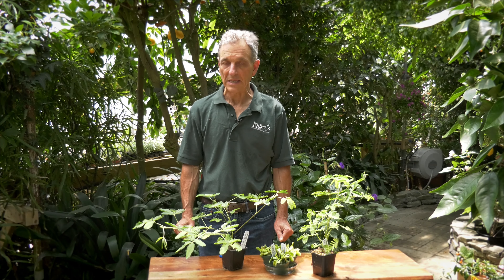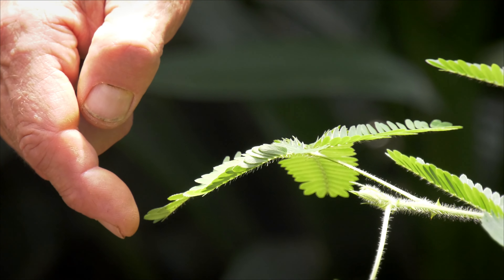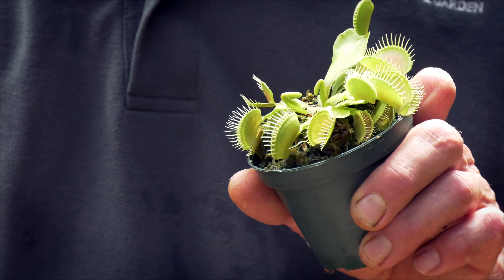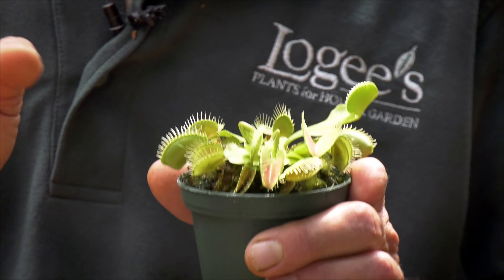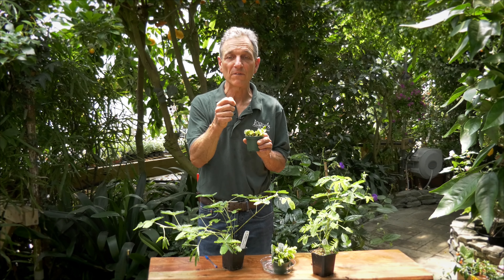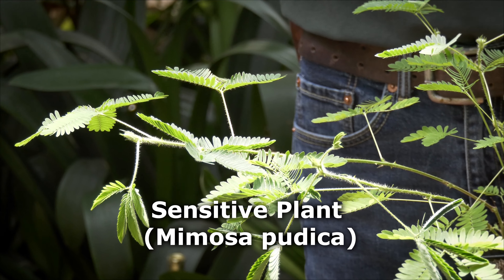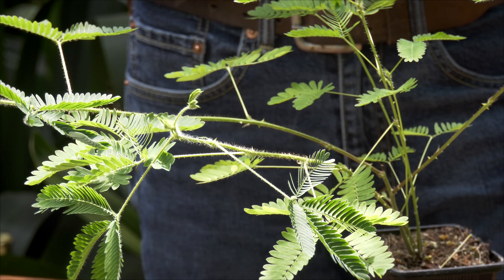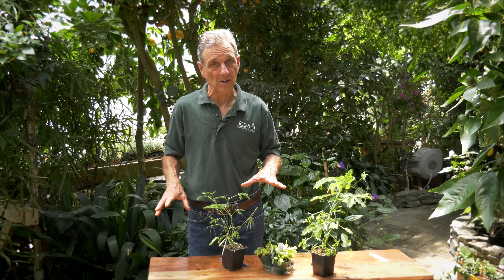Two Fascinating Fast-Moving Plants!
In this video, Byron Martin talks about two fascinating plants that actually move:

#1 - Venus Fly Trap Plant (Dionaea muscipula)
The Venus Fly Trap is a captivating carnivorous plant known for its jaw-like leaves that snap shut on insects. Native to subtropical wetlands on the East Coast of the United States, it thrives in nutrient-poor soil, obtaining vital nourishment from the insects it traps. Its trapping mechanism offers a glimpse into the plant's adaptation to challenging environments. Preferring high humidity, sunlight, and rainwater or distilled water, it's a unique and fascinating addition to a home garden.

#2 - Sensitive Plant (Mimosa pudica)
The Sensitive Plant (Mimosa pudica) is a fascinating tropical plant known for its remarkable response to touch. When its leaves are lightly brushed, they fold inward and droop, only to reopen a few minutes later. This reaction is a defense mechanism to deter predators. Ideal for indoor planting, it prefers well-drained soil, moderate sunlight, and warm temperatures. Its pink, fluffy flowers add charm, making it an engaging choice for curious gardeners and children.

Please visit us here to see our full selection of rare, fruiting and tropical plants: